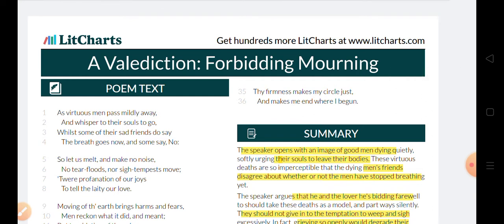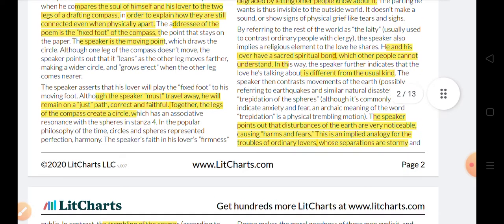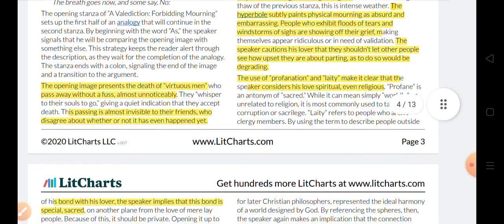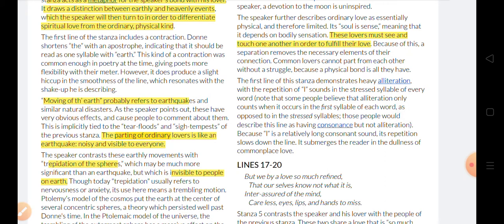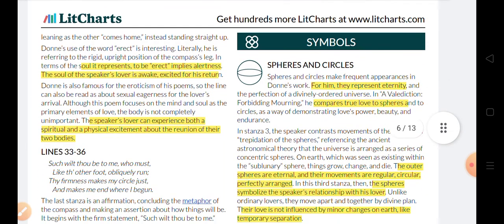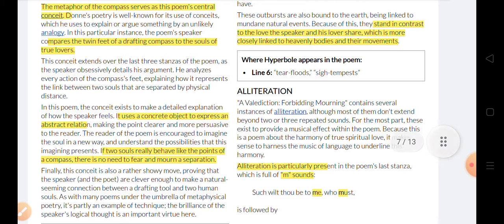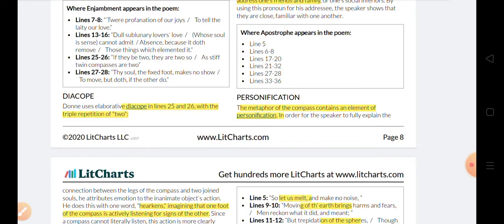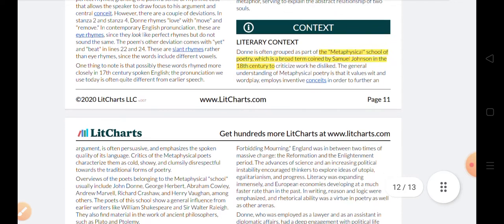A valediction forbidding mourning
A valediction forbidding mourning: Summary, Analysis, line by line explanation, Themes, Symbols, and Poetic devices.
Notes: Analysis of A-Valediction-Forbidding Mourning

Poem A Valediction: Forbidding Mourning by John Donne
Summary of A Valediction: Forbidding Mourning by John Donne
Line by line explanation of A Valediction: Forbidding Mourning by John Donne
Analysis of A Valediction: Forbidding Mourning by John Donne
Themes of A Valediction: Forbidding Mourning by John Donne
Symbols in A Valediction: Forbidding Mourning by John Donne
Poetic devices in A Valediction: Forbidding Mourning by John Donne
Meter, form, and rhyming scheme in A Valediction: Forbidding Mourning
A valediction forbidding mourning by John Donne